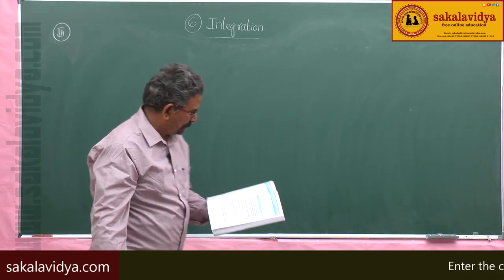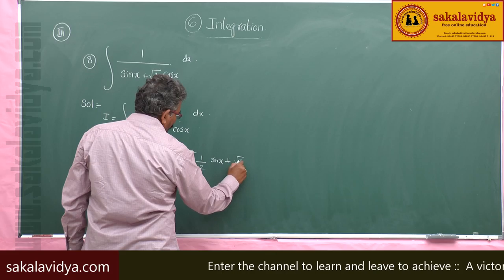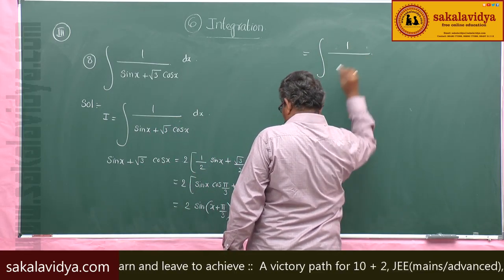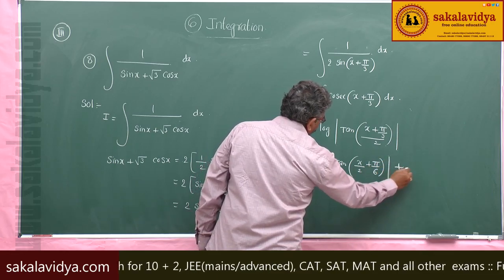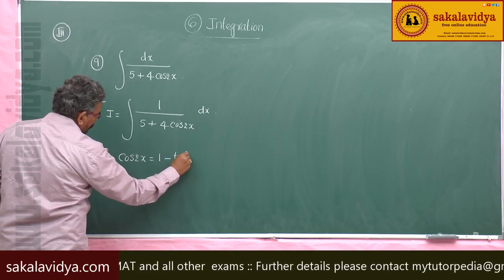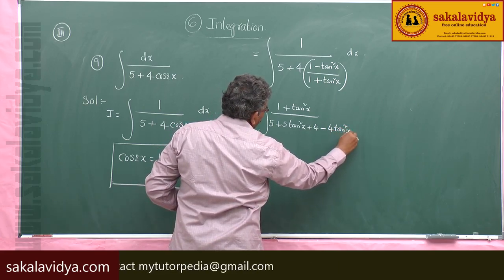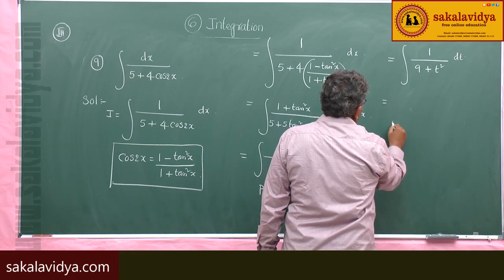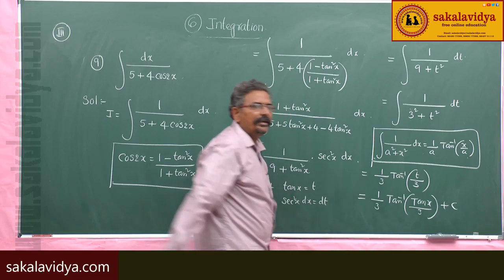INTEGRATION PART 74